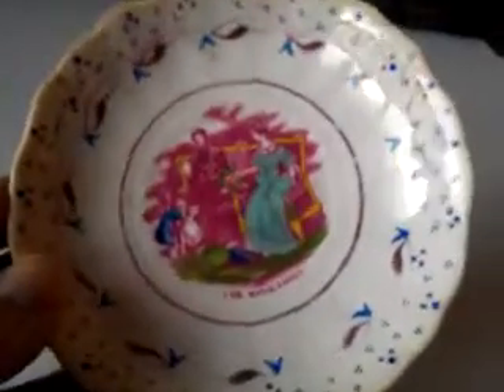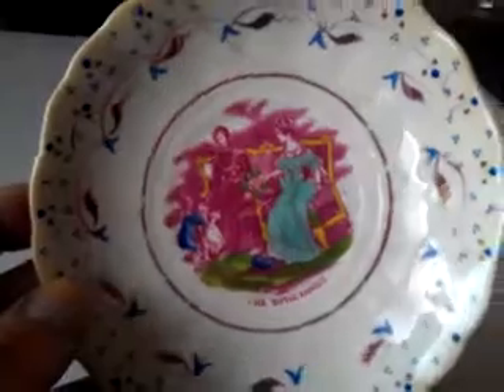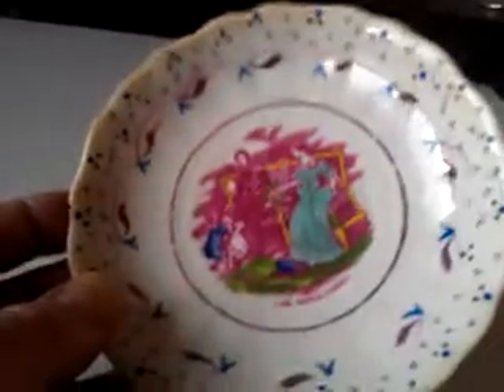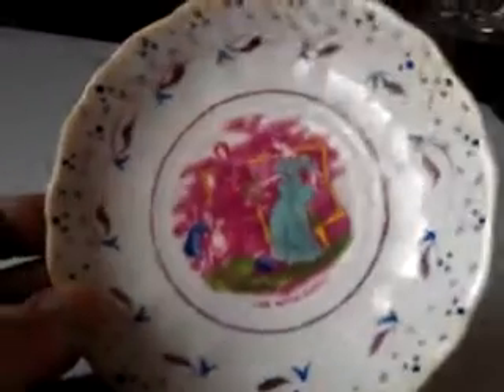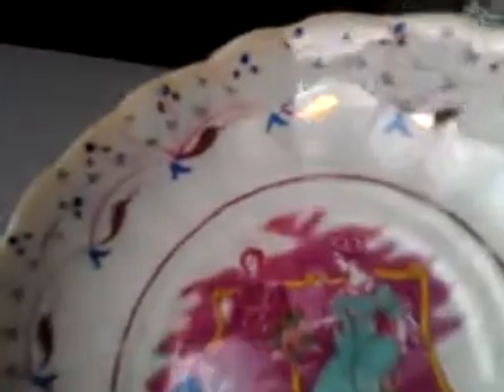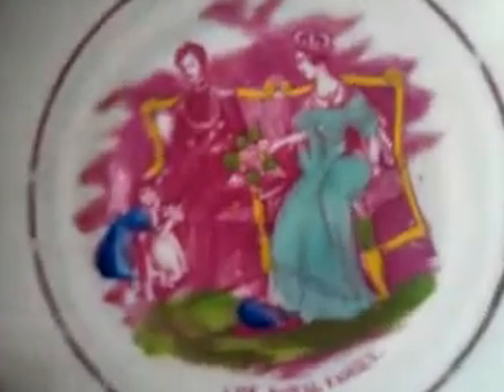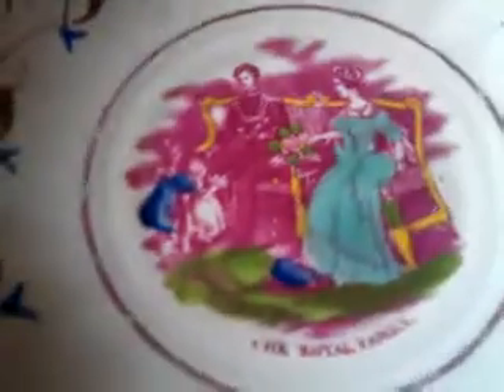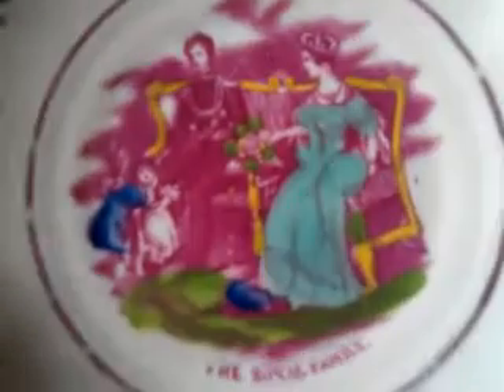1840s LUSTREWARE SAUCER with SCENE of QUEEN VICTORIA, PRINCE ALBERT & CHILDREN.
FOR SALE: 1840s LUSTREWARE SAUCER with SCENE of QUEEN VICTORIA, PRINCE ALBERT & CHILDREN.

Currently for sale on eBay. Please visit: